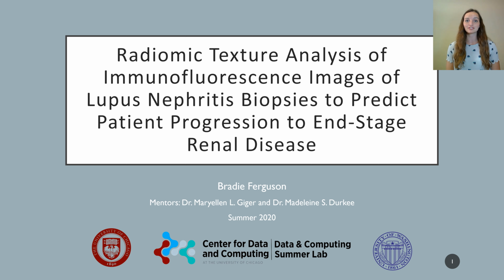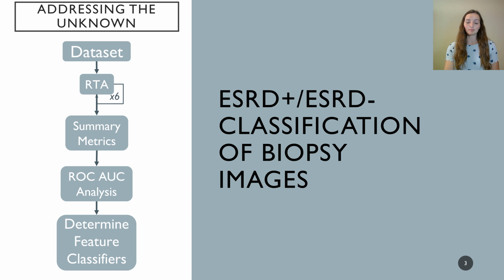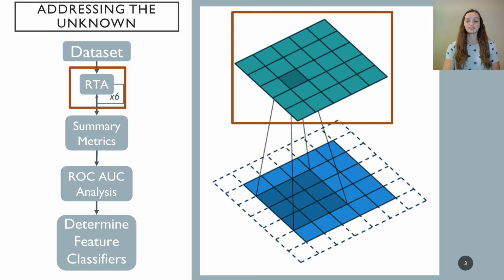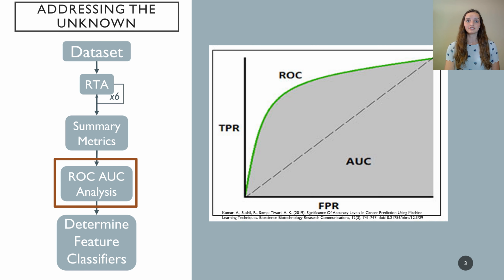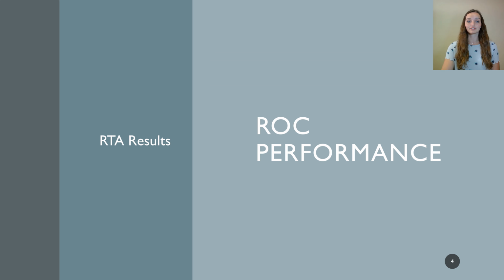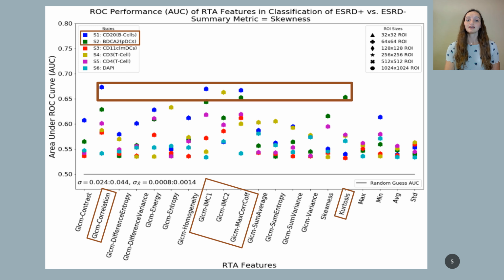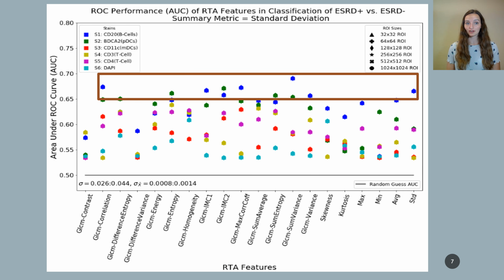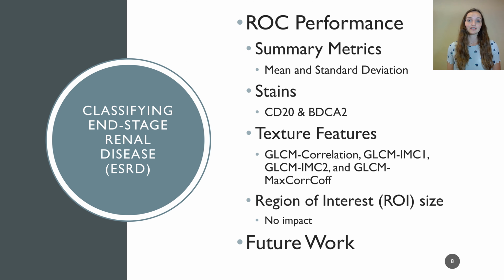Radiomic Analysis to Predict Patient Progression to End Stage Renal Disease - Bradie Ferguson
Bradie Ferguson is a pre-med senior at the University of Washington studying bioengineering and chemistry. This summer, she continued work with Drs. Maryellen Giger and Madeleine Durkee on an image analysis project on microscopic images of lupus nephritis biopsies. The goal was to create a multi-feature classifier that can distinguish between patients that progressed to end stage renal disease (ESRD+) and those that did not progress (ESRD-). To accomplish this, radiomic texture analysis was utilized with future plans of using machine learning.